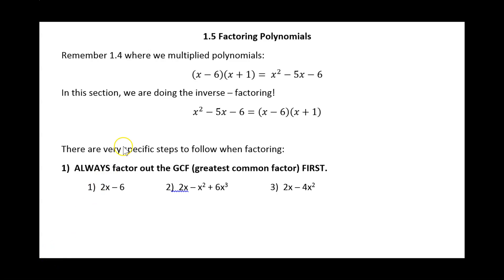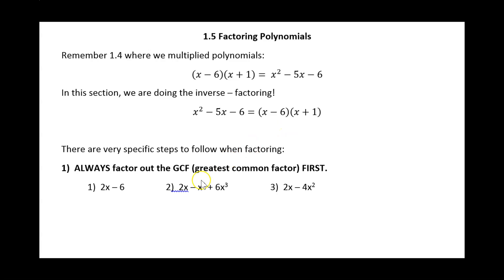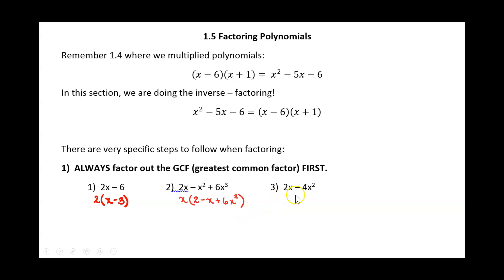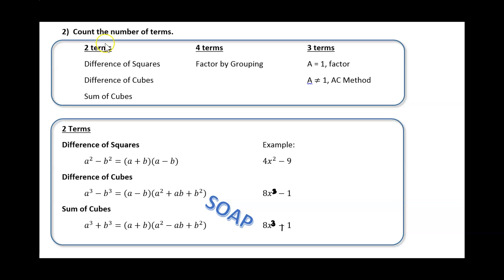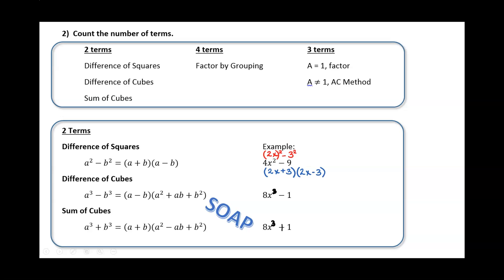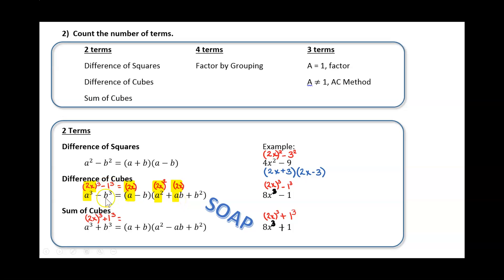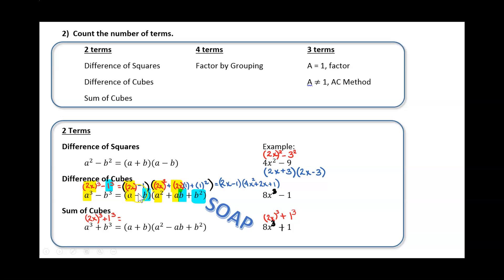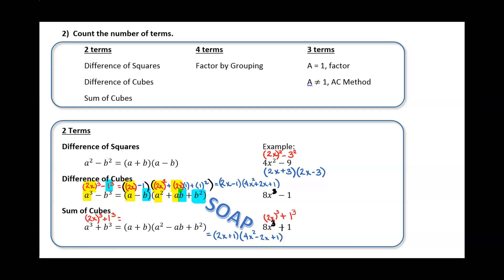Factoring part 1: GCF, Diff of Squares, Sum/Diff of cubes